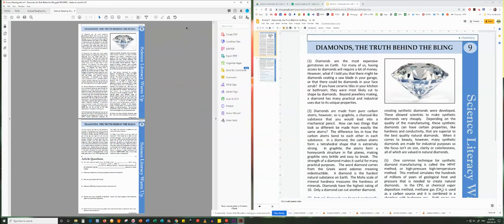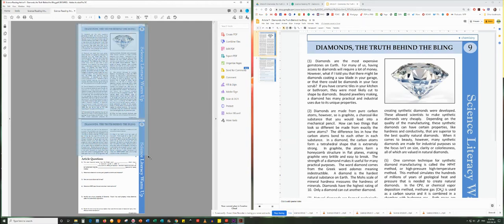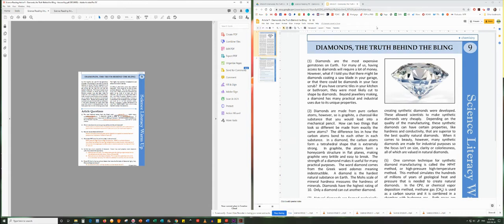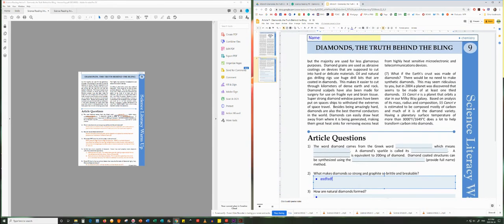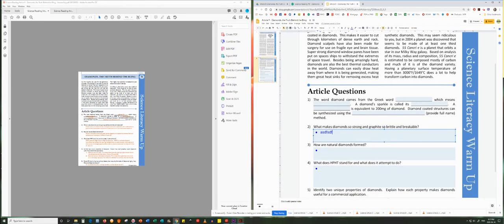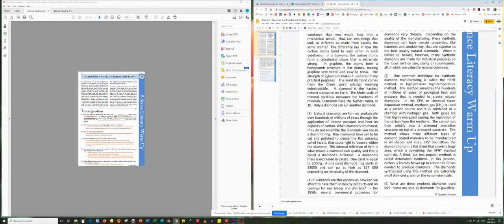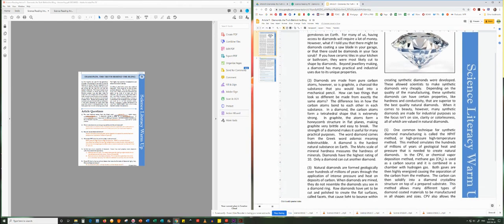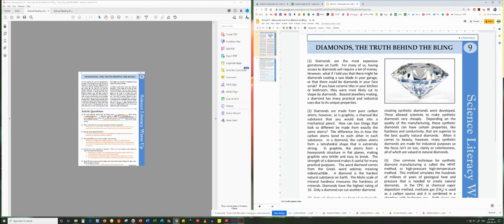Science Article 9 - Diamonds, The Truth Behind the Bling (by Tangstar Science)